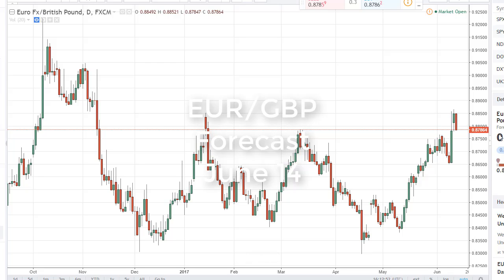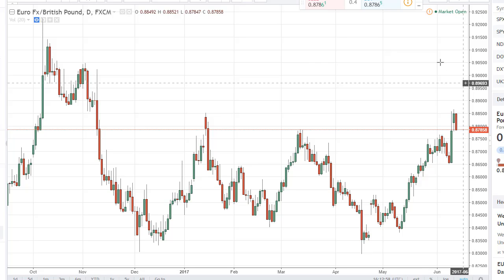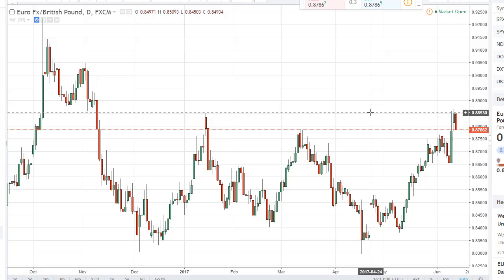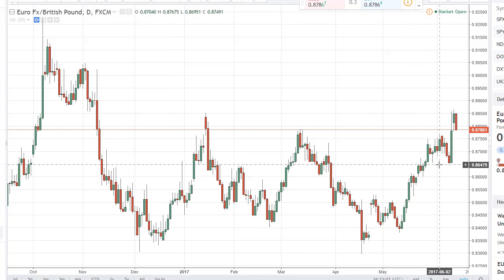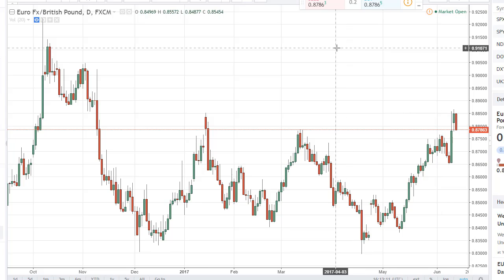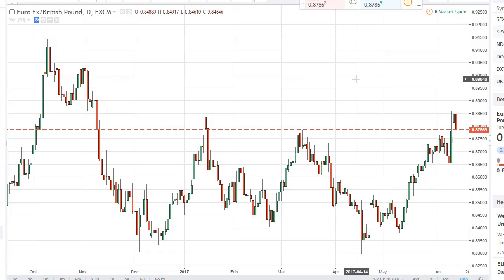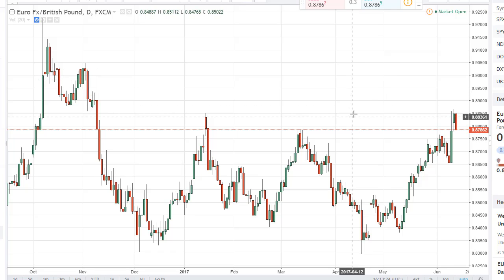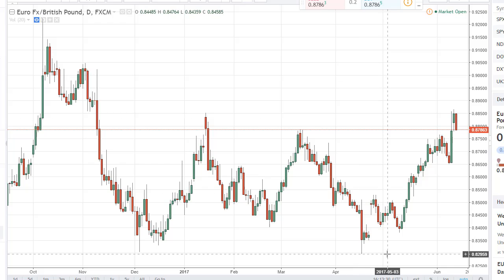EUR/GBP Technical Analysis for June 14 2017 by FXEmpire.com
The EUR/GBP pair fell during the session on Tuesday, collecting all the gains back from the massive move higher during the previous session. For the full article go - EUR/GBP Forecast June 14, 2017, Technical Analysis.Find more information about Forex and Commodities News Technical Analysis Fundamental Analysis and Brokers on FX Empire